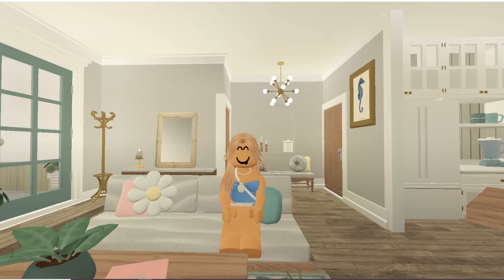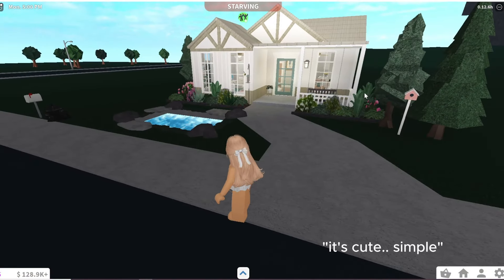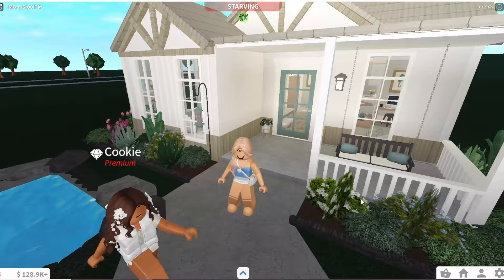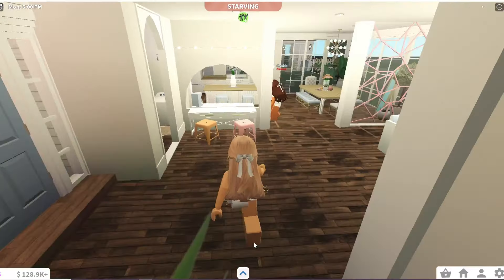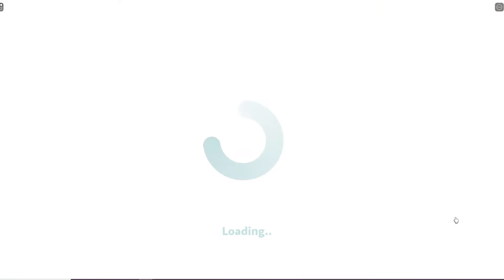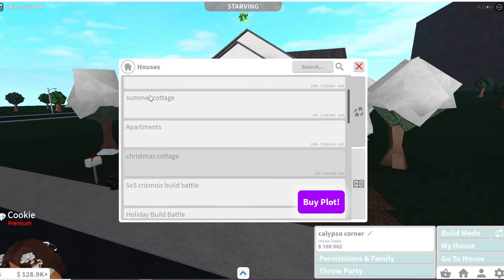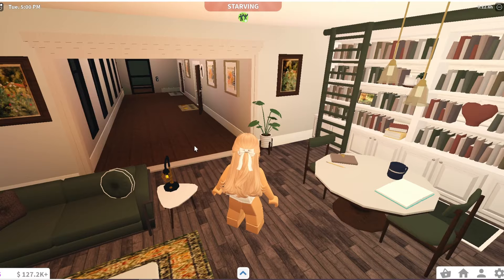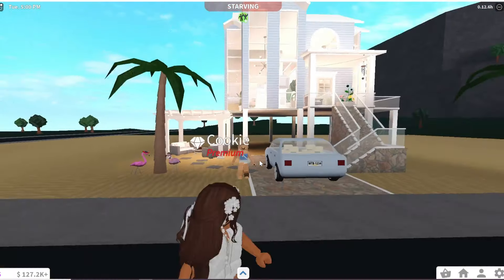my LITTLE SISTER RATES my BLOXBURG BUILDS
Hey friends! Welcome back to another video! In today's video, I let my very judgy little sister rate some of my favorite Bloxburg builds! This was so fun and let me know if you would like to see a part 2!

On Roblox: camawi04
My Roblox Group: The Dancing Donuts

I hope you guys have a great rest of your day! Toodles!